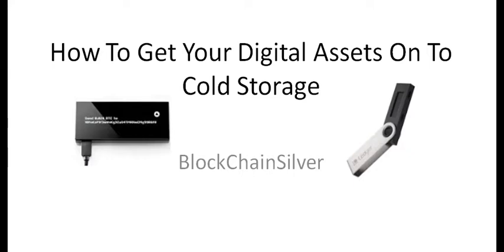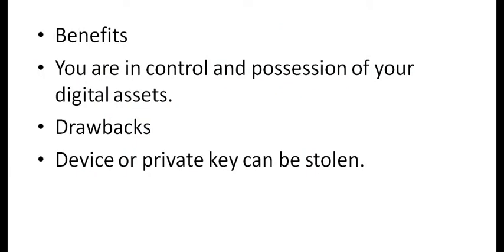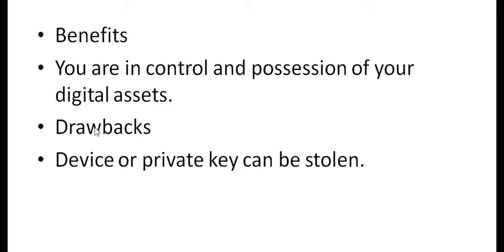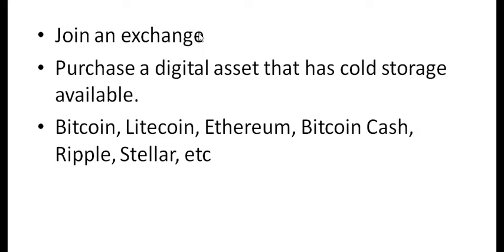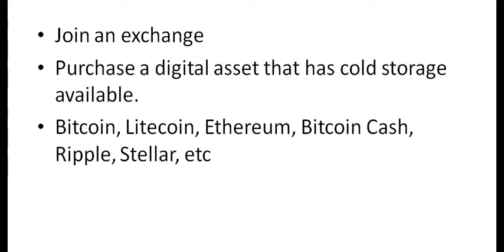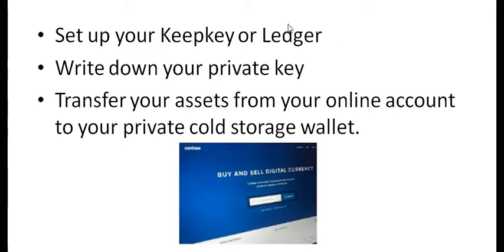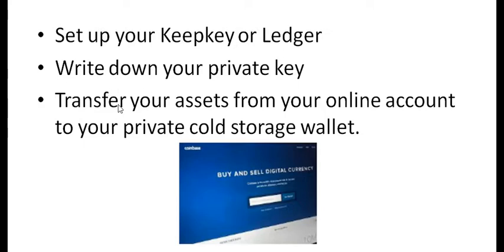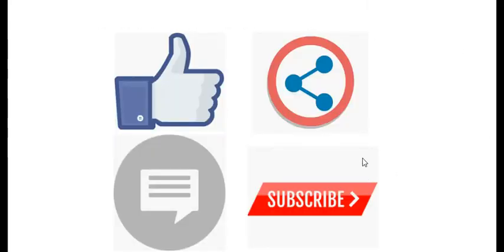How To Transfer Your Coins To Cold Storage!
Here is a video about how to get your coins onto cold storage.